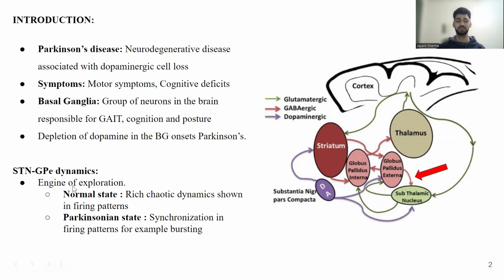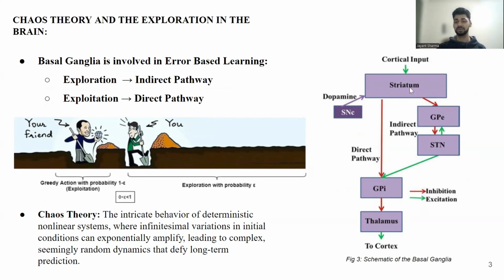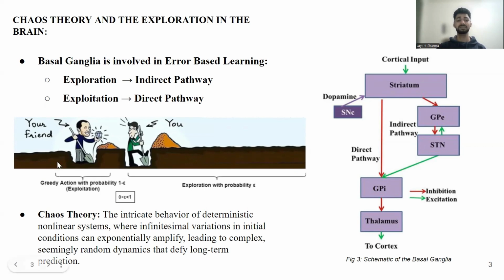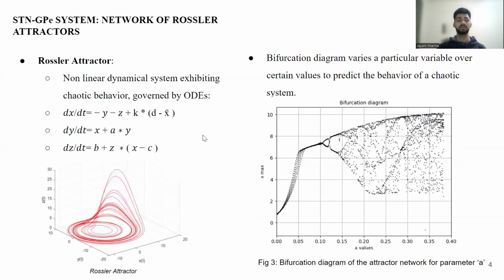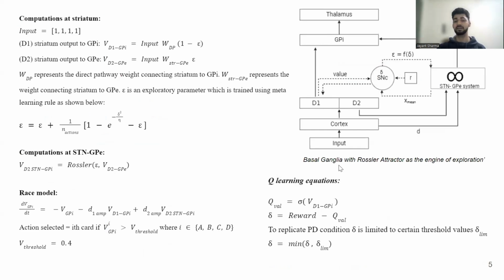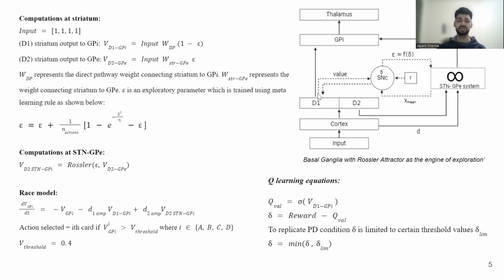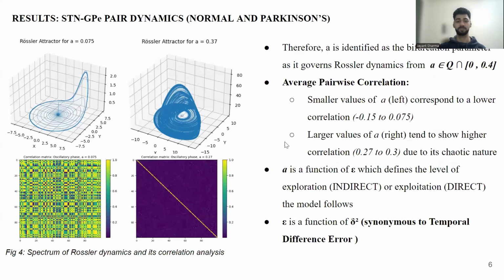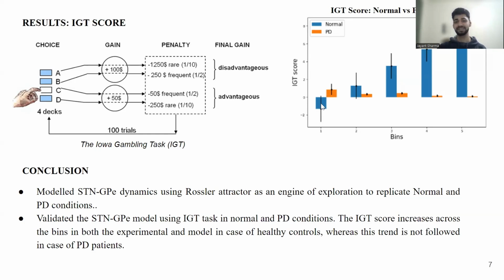Modelling the exploratory dynamics of the Basal Ganglia using a network of Chaotic Attractors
Parkinson's Disease (PD) is a neurodegenerative disorder characterized by the loss of dopaminergic neurons in the Substantia Nigra pars compacta (SNc) of the Basal Ganglia (BG). Previous studies suggest that, within a Reinforcement Learning (RL) framework, the Direct Pathway supports exploitation, while the Indirect Pathway supports exploration. The Subthalamic Nucleus (STN) is thought to play a crucial role in exploration, a hypothesis bolstered by the observed loss of complex dynamics in the STN under PD conditions.

In this study, we present a model of the Basal Ganglia where the impaired dynamics of the STN, modeled as a network of chaotic Rossler systems, lead to deficits in decision-making tasks such as the Iowa Gambling Task (IGT). The dynamics of the Rossler network are characterized by a parameter ‘a,’ enabling the network to transition from a periodic to a chaotic regime, representing a healthy brain state. Efficiently weighted feedback, external dopaminergic currents, and meta-learning are used to train for IGT using RL. The temporal difference error (δ) in reinforcement learning is analogous to dopamine in the SNc, while epsilon (ε) is defined as the exploratory parameter responsible for the transition.

During the initial stages of training, high exploration (high ε) requires the network to operate in a chaotic regime simulating healthy brain function. To simulate dopamine loss in PD conditions, the δ value is constrained, limiting ε and restricting the STN to a periodic regime, thereby hindering the BG circuit’s ability to learn the IGT task. The decision-making ability of the model is evaluated by the IGT score, which computes the difference between advantageous and disadvantageous deck choices. Our results show that this model serves as a biologically accurate and computationally efficient representation of the Basal Ganglia’s dynamics using reinforcement learning, while also demonstrating effective action selection.